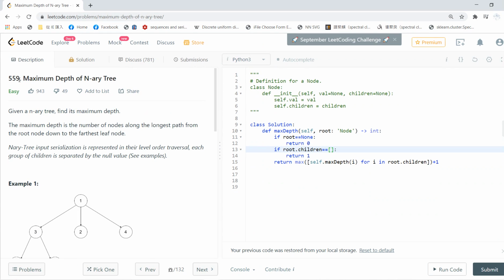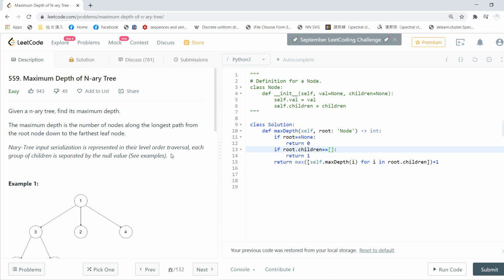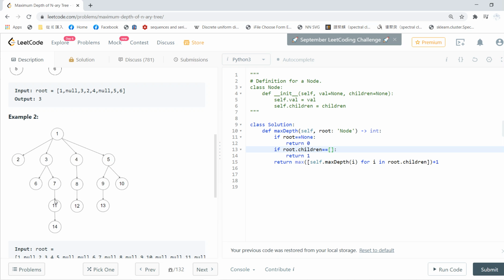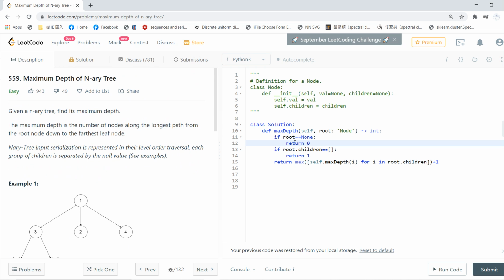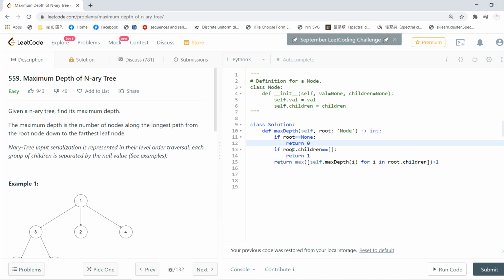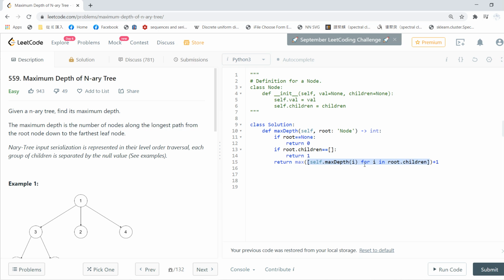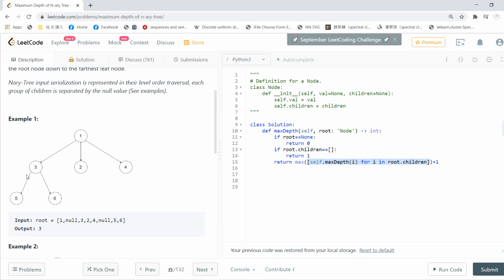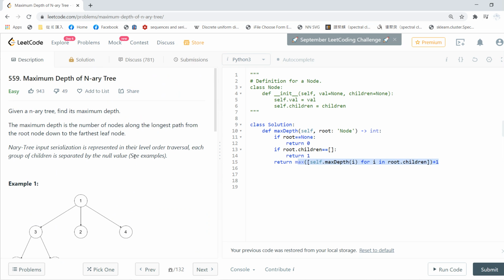Leetcode solving: 559. Maximum Depth of N-ary Tree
Given a n-ary tree, find its maximum depth.

The maximum depth is the number of nodes along the longest path from the root node down to the farthest leaf node.

Nary-Tree input serialization is represented in their level order traversal, each group of children is separated by the null value (See examples).